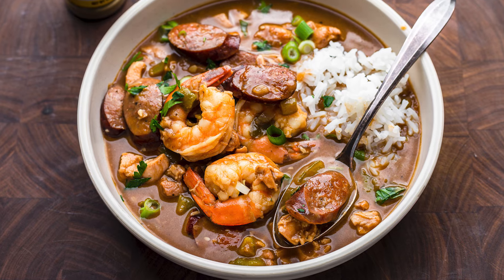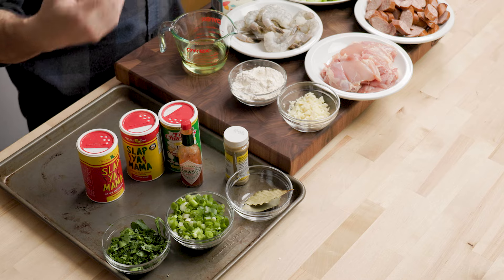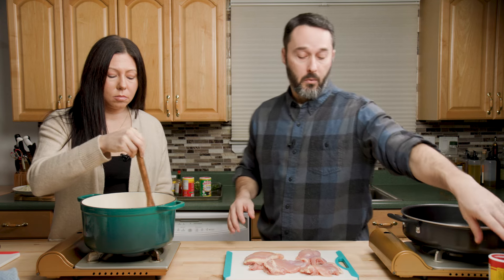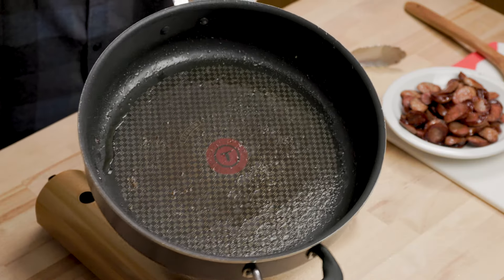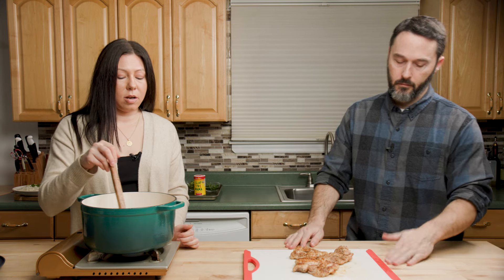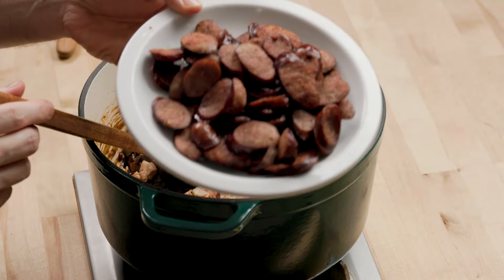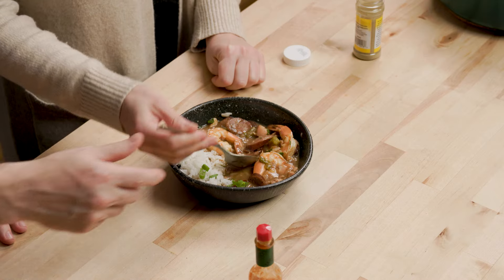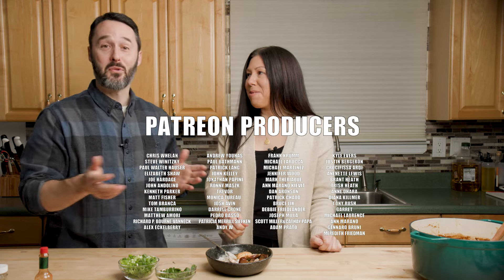How to Make Perfect Gumbo at Home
Today we're making chicken, sausage, and shrimp gumbo.  The flavor of this soup is amazing.  Well, at least it is imo, lol.  We had a new helper and taste tester today.  I hope you enjoy this gumbo recipe!

INGREDIENTS WITH GRAM AMOUNTS (Gram amounts are estimates)

11 tablespoons (156g) vegetable oil - divided
11 tablespoons (100g) flour
1 medium onion - diced
2 ribs celery - diced
1 large green pepper -diced
3 cloves garlic - minced
1 pound (454g) boneless skinless chicken thighs
¾ pound (340g) large shrimp - deveined and shells/tails removed
¾ pound (340g) Andouille sausage - sliced
5 cups (1200g) low sodium chicken stock plus more if too thick
¼ cup flat leaf parsley - minced
2 large bay leaves
1 teaspoon filé powder for serving, optional
1 tablespoon Cajun seasoning - divided, plus more to taste
5 green onions - sliced